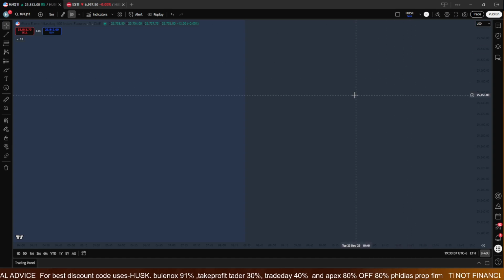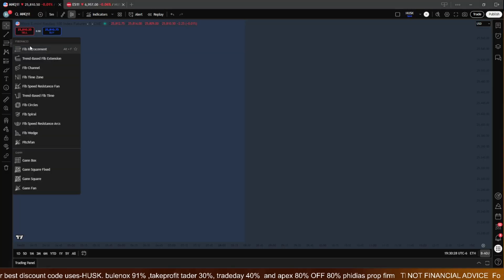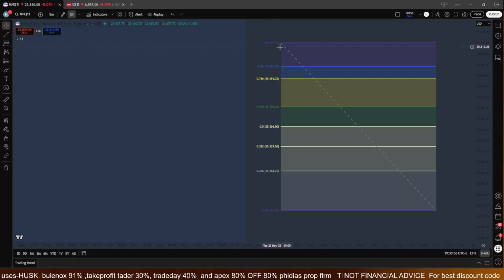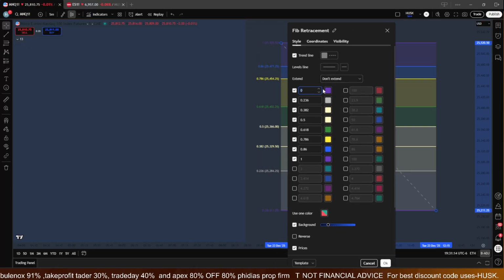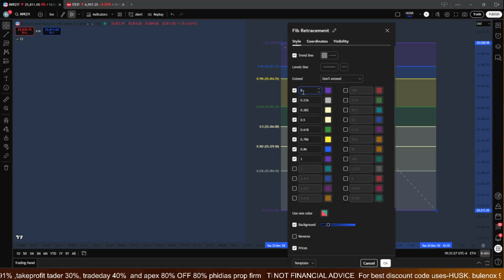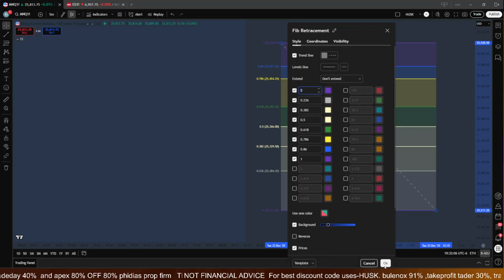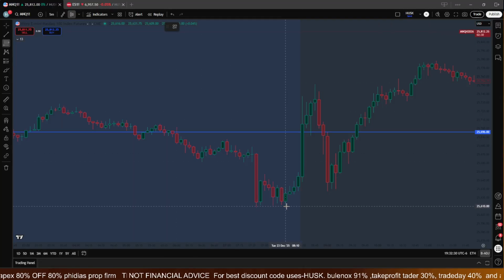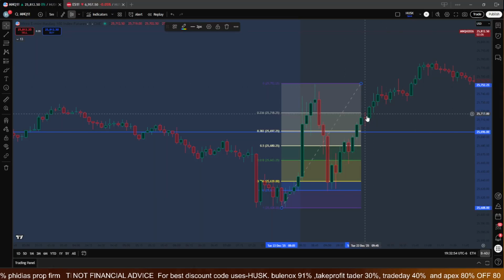Fibonacci indicator setup and how to use Fibonacci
NASDAQ Live trading Monday-Friday 9:15am - 4:00pm ET.

X-HUSKWILLIAMSX
Face Book- Husk trader
Links